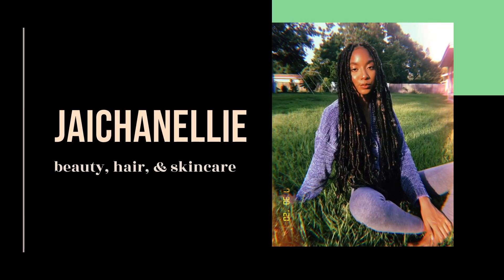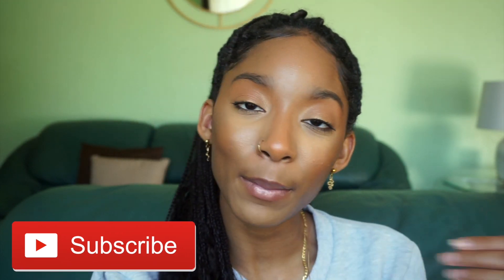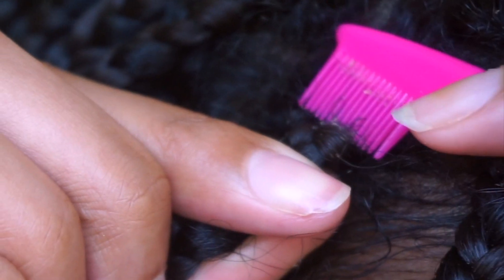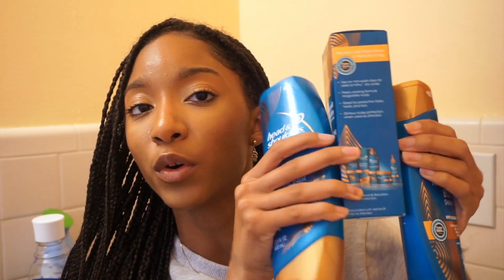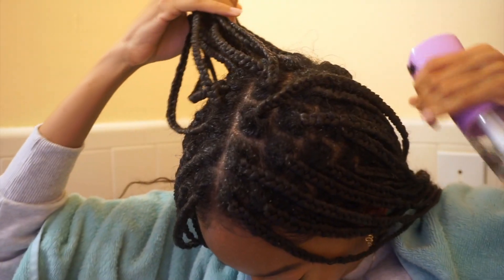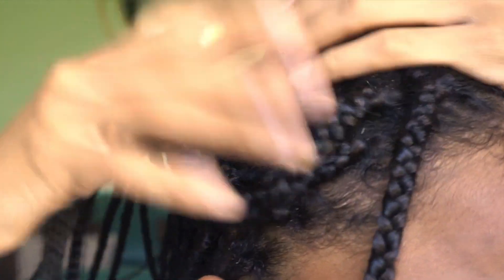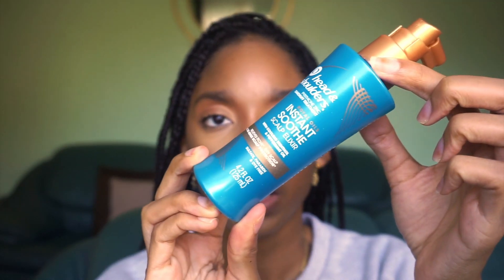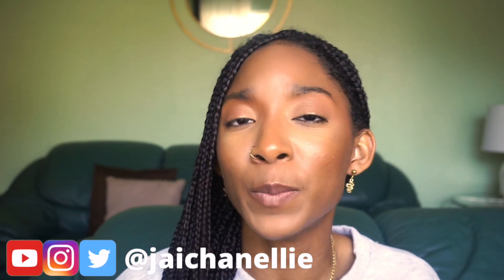How To Wash Box Braids for DRY SCALP RELIEF!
Anybody else experience dry, flaky scalp whenever their hair is in a protective style??? I love box braids but hate the dry scalp that comes with not washing my hair regularly. In this video, I will show you how to treat dry, flaky scalp and how to wash box braids, no frizz! PSA: This video has dandruff scratching!

Products used:
Head & Shoulders Royal Oils Moisture Shampoo
Head & Shoulders Royal Oils Scalp Elixir Treatment

Chapters:
00:00 Treating My Dry Scalp + Should I Wash Box Braids?
00:36 My Issues With Dry Scalp
1:13 Look At My Scalp!
1:47 Dandruff Scratching
2:30 Will These Products Treat My Dry Scalp?
3:34 How To Wash Box Braids
4:43 Finally, a Clean Scalp!
5:41 Should I Wash Box Braids?
6:36 Subscribe and turn on post notifications!

Tags and Keywords: dry scalp, flaky scalp, flakey scalp, itchy scalp, dandruff, treat dry scalp, box braids, how i wash box braids, how to wash box braids, natural hair, protective styles, box braid maintenance, how to maintain box braids, how to clean scalp, box braids on yourself, dry scalp relief